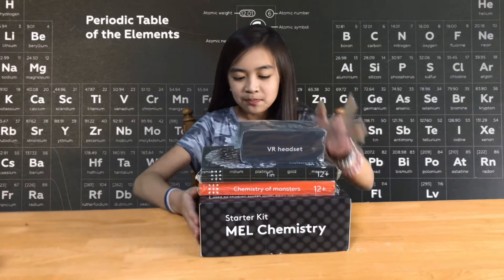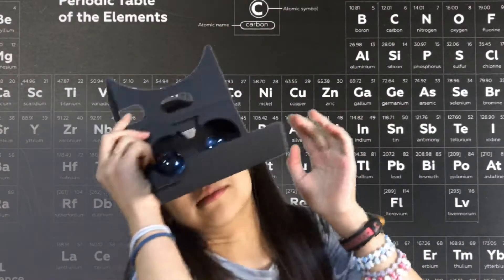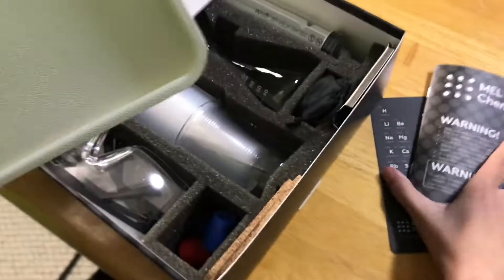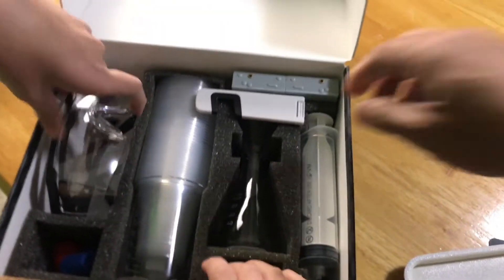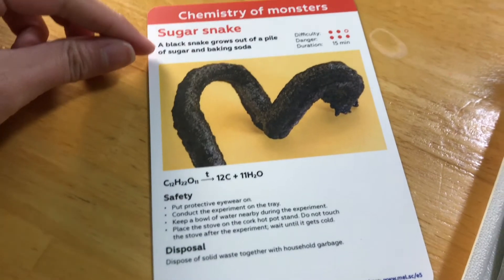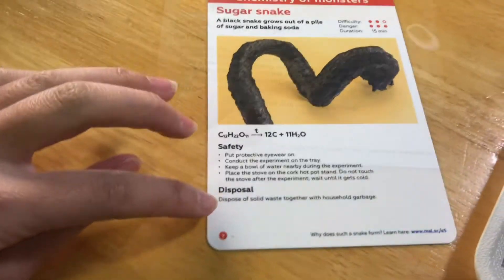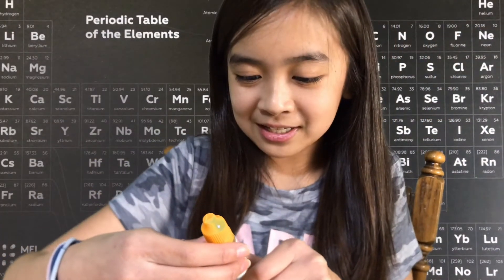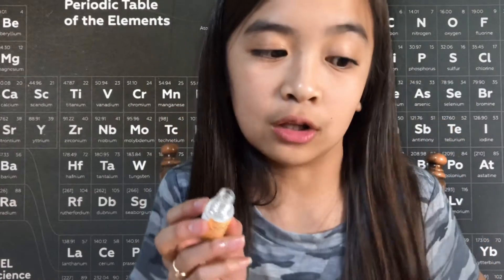My Fire Snake Science Experiment - Mel Chemistry Set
Isabelle's Corner
Fun chemistry experiment sets that is available for subscription

Unlike other products that are single-use, the hands-on sets, designed by experienced scientists, constitute a do-it-at-home yearlong chemistry course, which is both fun and engaging.

7obu pronouced 'Tobu' is a 21 year old House producer who hails from Latvia.